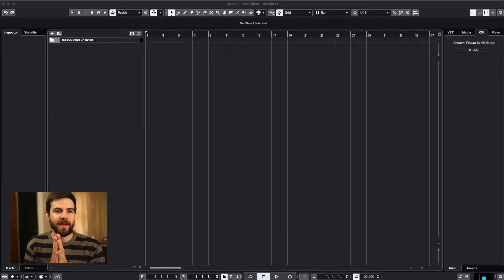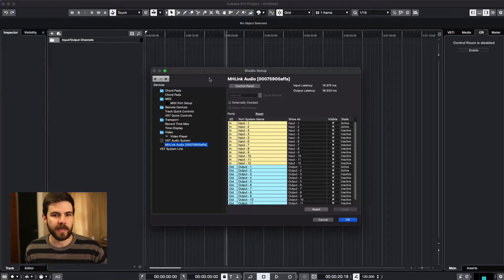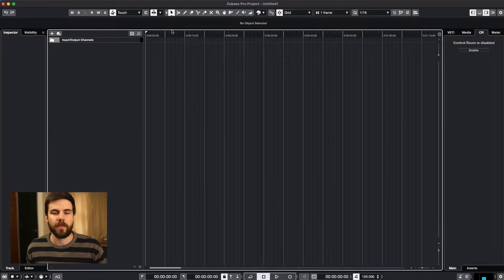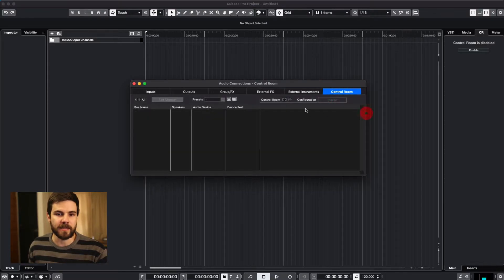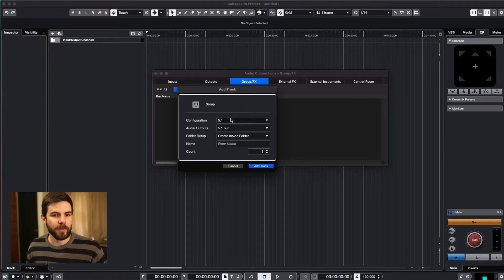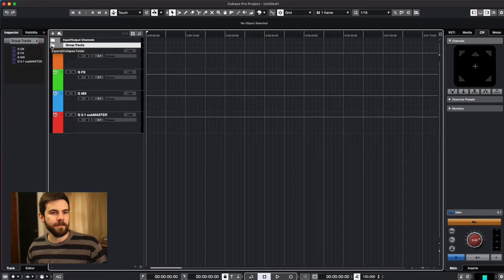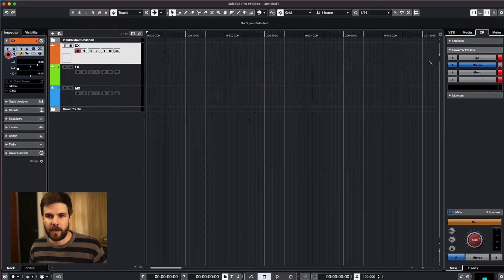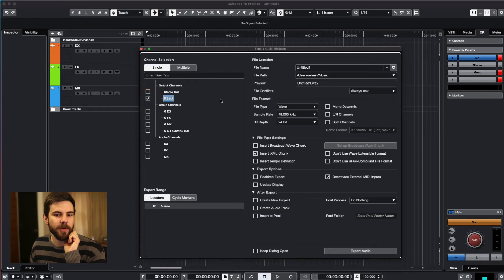26 Cubase - Basic Surround Export & Stereo Fold Down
This video show how to set up a 5.1 project that will allow you to export basic stems (DX, FX and MX) as well as both monitor and export a stereo fold down version of the project.